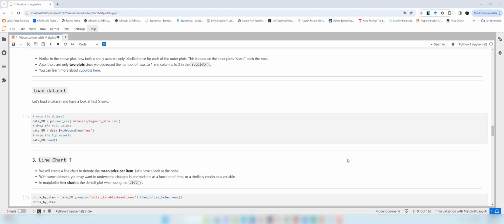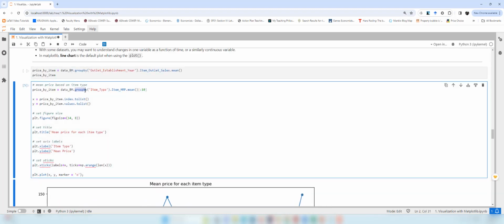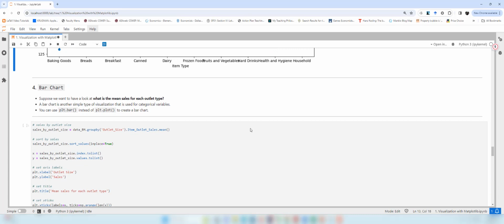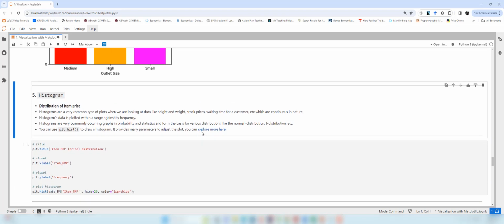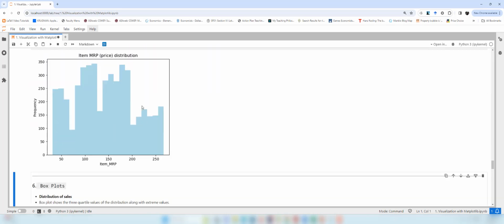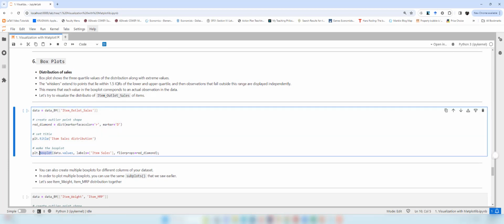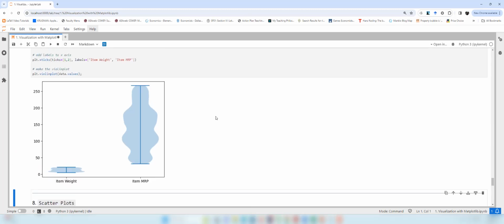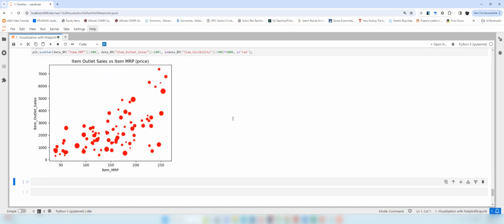MatplotLib with Real Life data